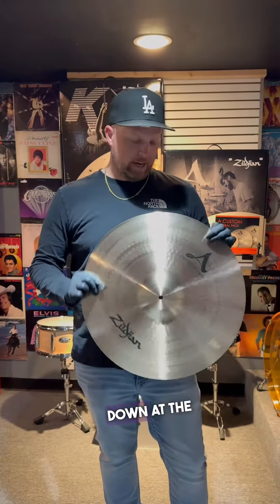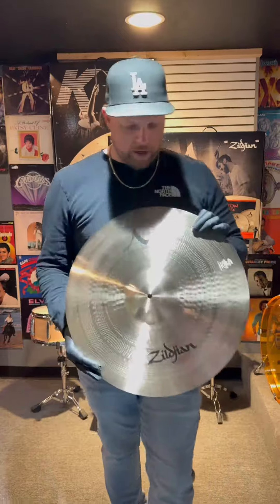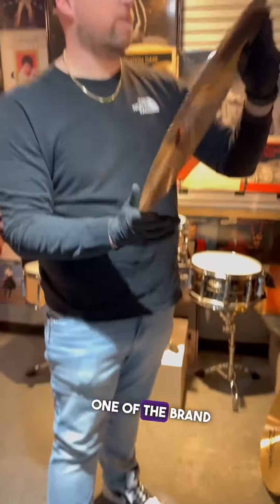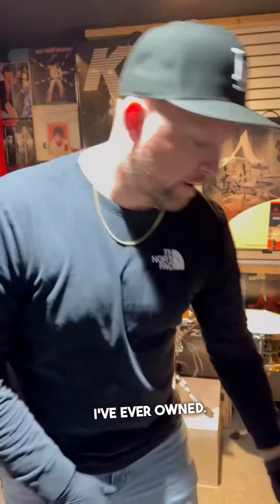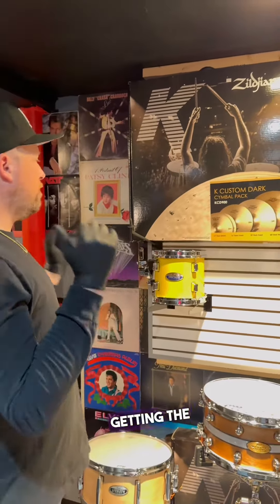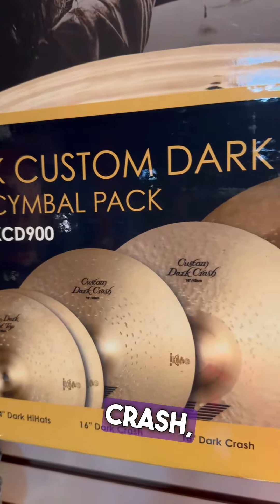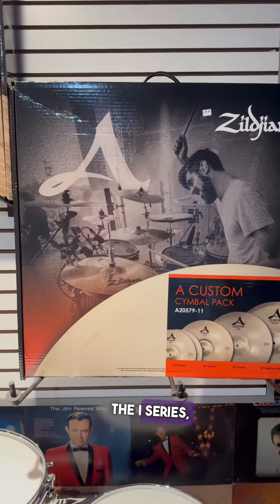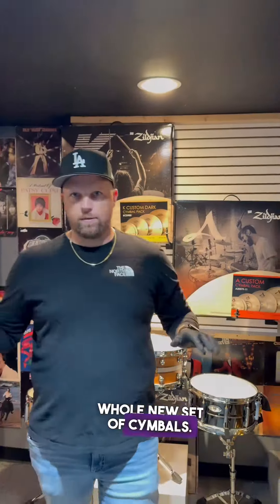New Zildjian and Sabian Cymbals in STOCK!!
where you can shop, browse, compare, reserve, and locate Music Instruments of all kinds! Music Gear both Used Instruments and Brand New alike, including but not limited to - Drums and Percussion, Acoustic and Electric Guitars, Bass Guitars, Live Sound and Pro Audio, PA, Keyboards and Pianos, Accessories, Cases and Gigbags - The List goes on!

We offer 90 Days Same as Cash Financing as well as Layaway Plans. Financing is super simple and fast! Not sure what to buy? We have gift cards available. Have something your no longer using? We buy-sell-trade used and pre owned music instruments every day.